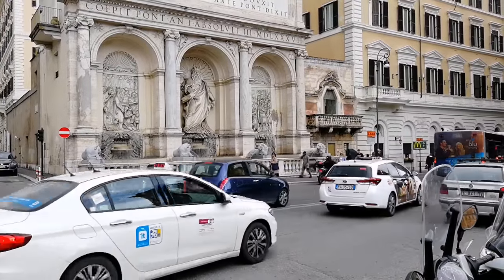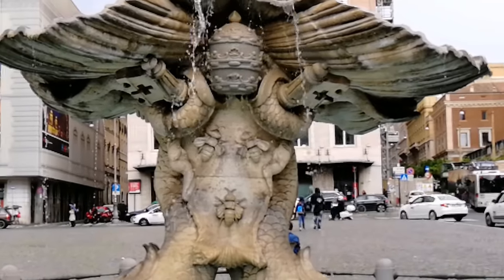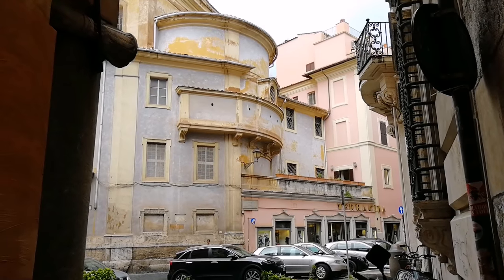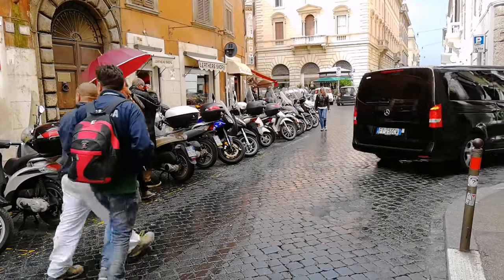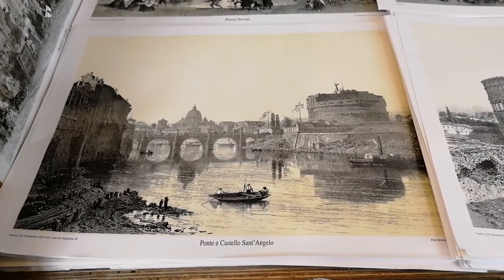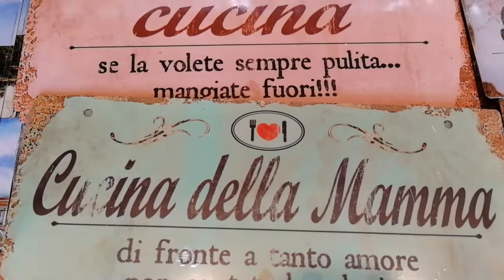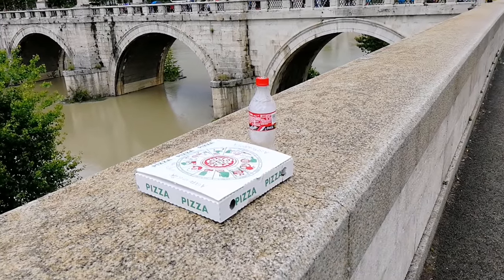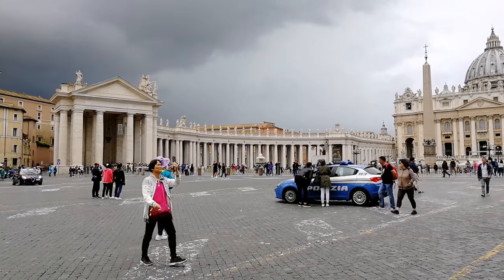🔴Прогулка по Риму. Фонтаны Бернини на улицах Рима. По набережной до Ватикана. Лайфхаки. Лето в Риме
Прогулка по Риму. Фонтаны Бернини на улицах Рима. По набережной до Ватикана. Лайфхаки
На моем канале YouTube вы найдете много интересных видео о Риме. Добро пожаловать и приятного вам просмотра !
Не забывайте ставить большие пальцы вверх и делиться этим видео с друзьями!

в инстаграм фото и видео попадают быстрее чем на YouTube, следите за моими прогулками ОНЛАЙН.

🔴Рим и Ватикан с высоты птичьего полета. Купол собора Святого Петра...Май 2017 TatiRoma . Cupola di San Pietro
🔴Прогулка у моря. Весна в садах Ландриана, в 30км от Рима. Giardini della Landriana,Tor San Lorenzo

5:56 -